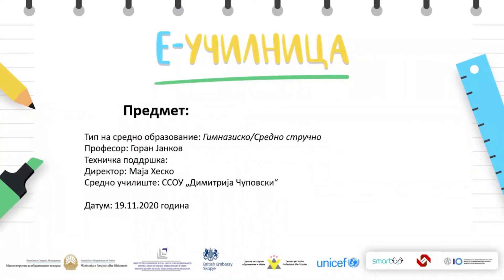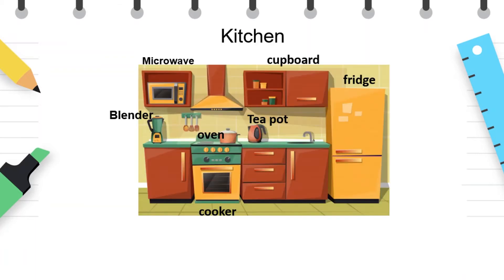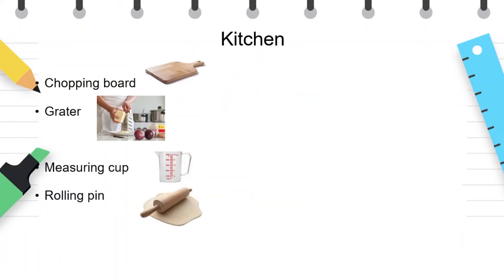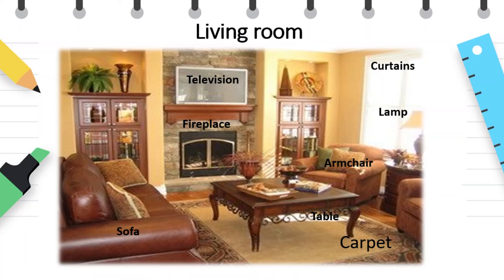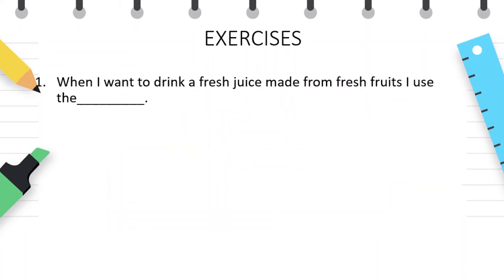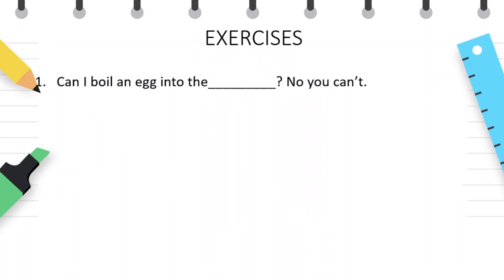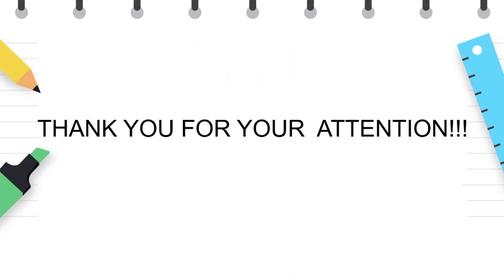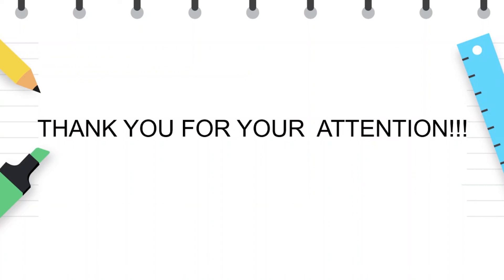III година - Англиски јазик - Производи во домаќинство